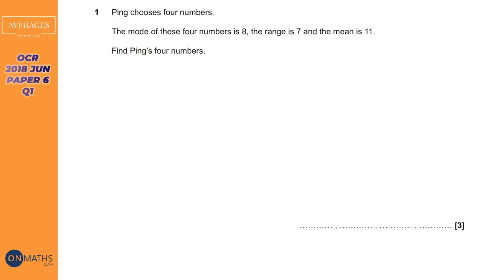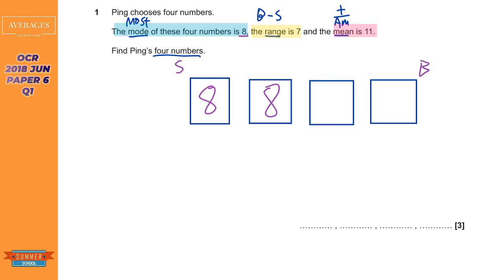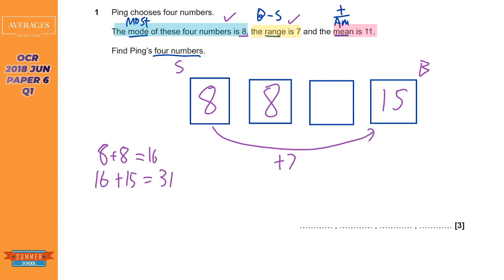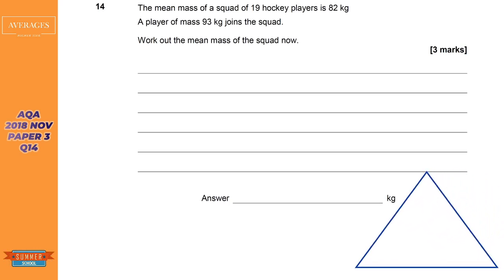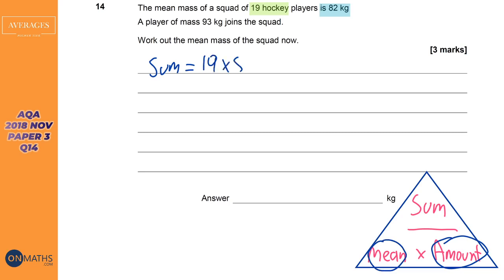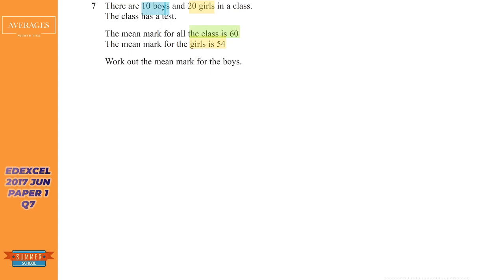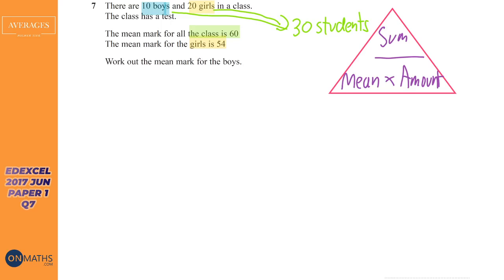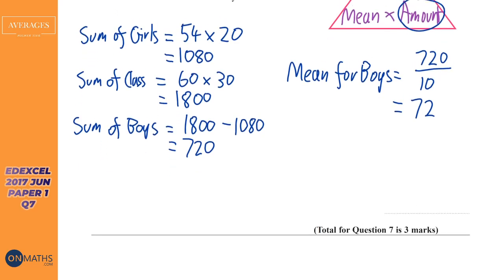Averages - Exam Walkthrough - GCSE Maths - Summer School - Onmaths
JOIN the summer school now at onmaths.com!